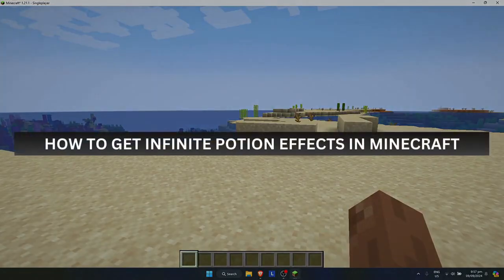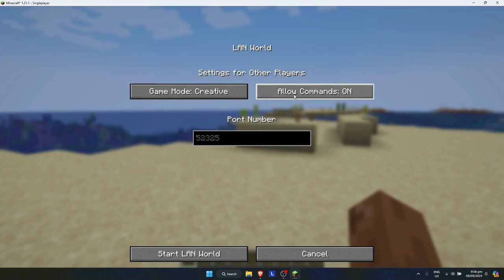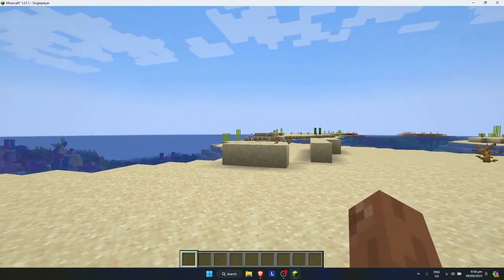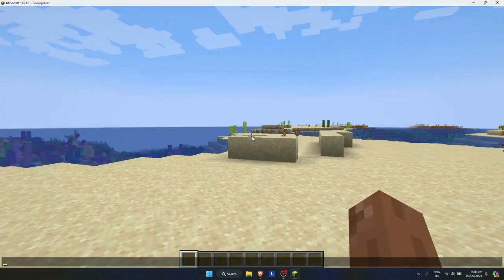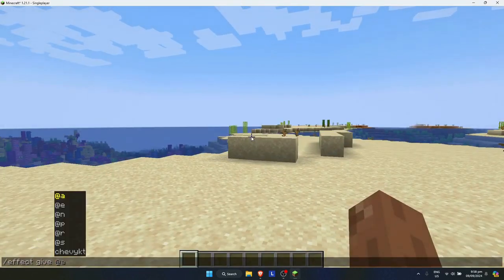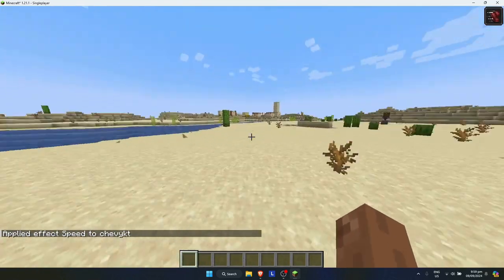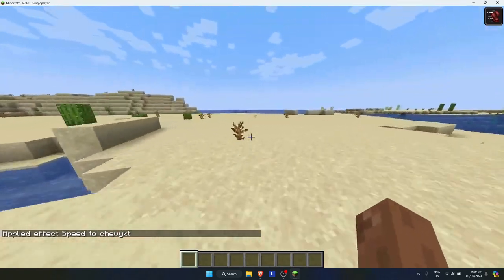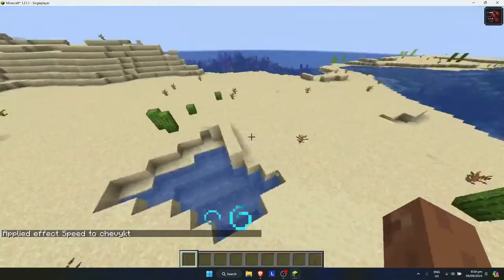How to Get an Infinite Potion Effects in Minecraft | Minecraft Tutorial (2027)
Want to get infinite potion effects in Minecraft? This tutorial will show you how to apply permanent potion effects using commands, perfect for enhancing your gameplay with powers like infinite speed, strength, or regeneration. I’ll guide you through the commands needed to give yourself or other players never-ending effects.

In this tutorial, you’ll learn:
How to use the /effect command to apply infinite potion effects.
Step-by-step instructions for creating custom potion effects that last indefinitely.
Tips for managing multiple effects and customizing their strength and duration.

Master infinite potion effects—follow these steps to gain unlimited powers in Minecraft!